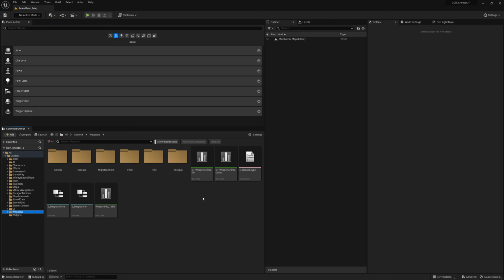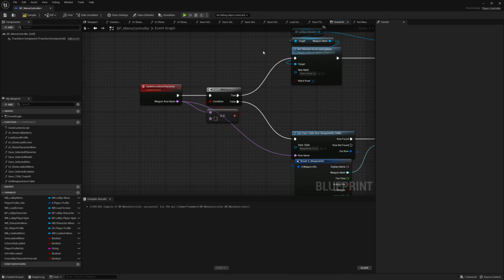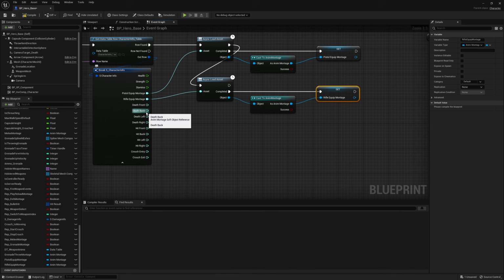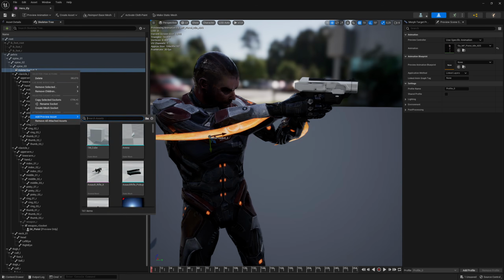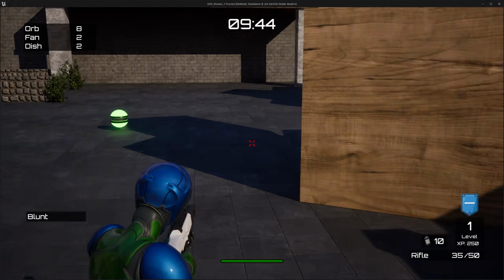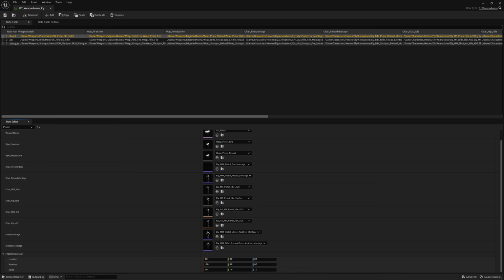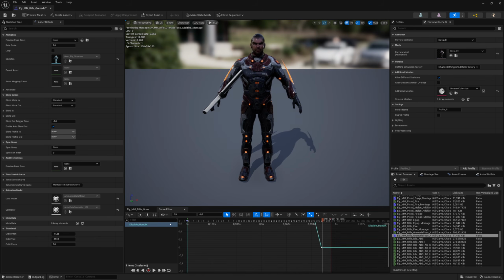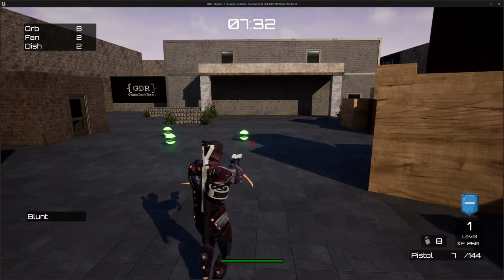Character, Weapon and IK setup - Retarget Unreal animations to Mixamo Characters - 4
Using Blender to prepare our Mixamo character for retargeting in Unreal Engine 5, so we will be able to retarget root-motion and additive animations.

00:00 - DataTable / Root Motion settings
02:10 - DT_WeaponAnims in Character
10:20 - DT_WeaponAnims in MenuController
16:50 - Clean up old Struct
17:45 - Equip, Death, Hit and Crouch
39:00 - Anim Slots and Groups
42:17 - Add Weapon Sockets
50:15 - Setup ConstructionScript
58:50 - FABRIK IK for left hand
01:02:07 - FABRIK in AnimBP
01:19:19 - setup FABRIK alpha
01:36:45 - Foot IK
01:43:00 - Character Menu Widget
01:44:30 - Test Result